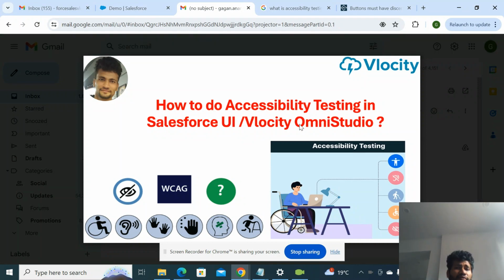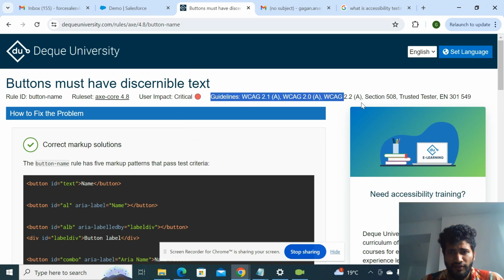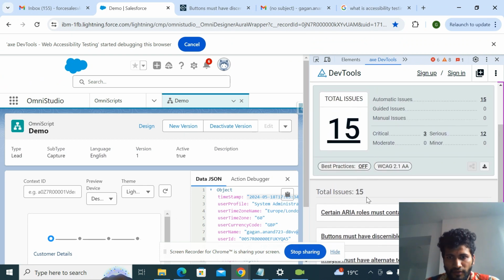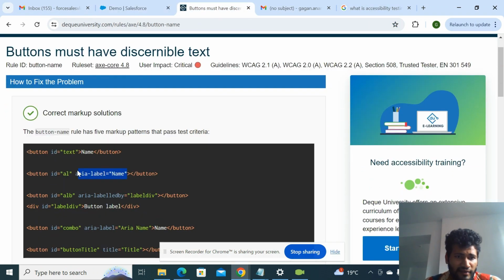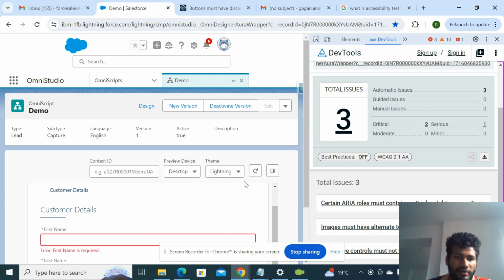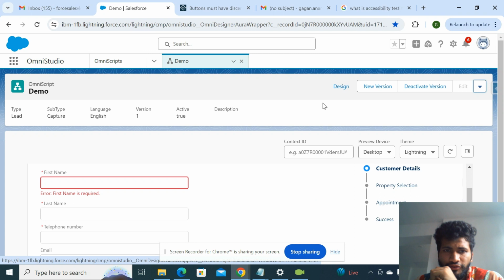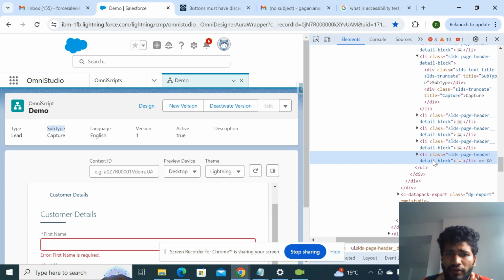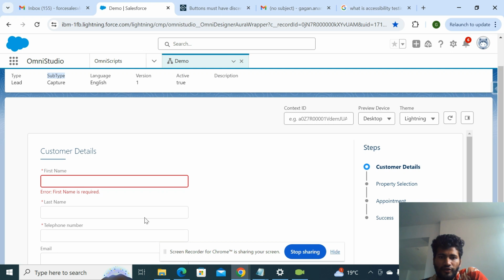How to do Accessibility testing in Salesforce and Vlocity Omnistudio